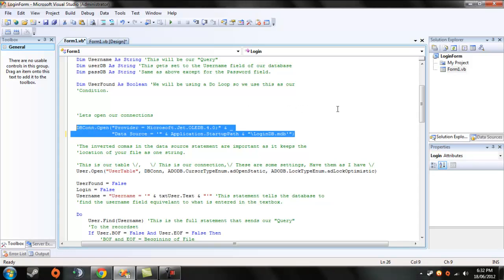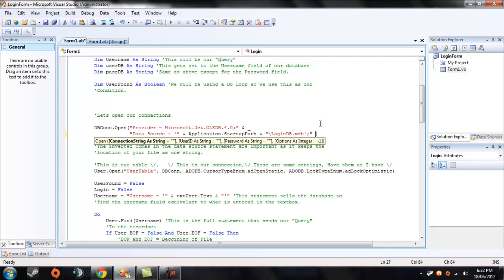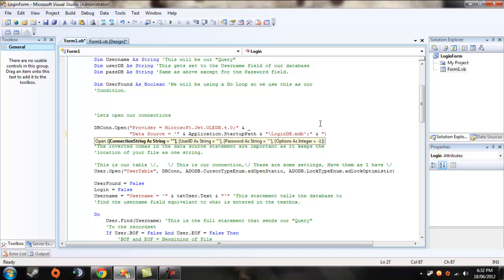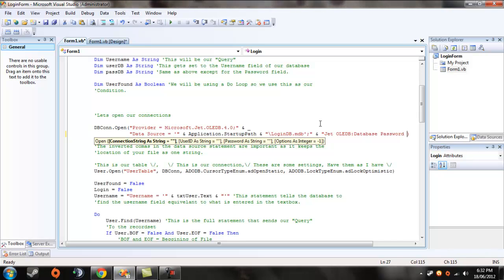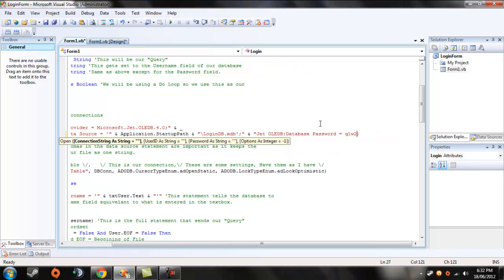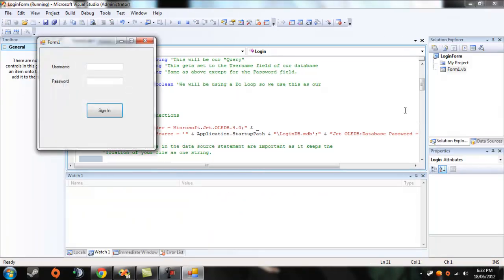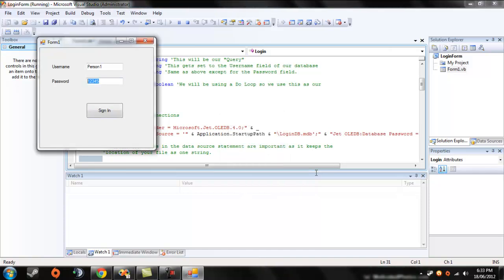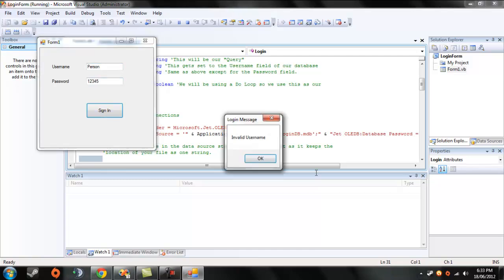VB, Connect to Your Password Encrypted Database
Based off the last video (How to create a VB Login Form) This video explains how to access your database when there is a password on it.